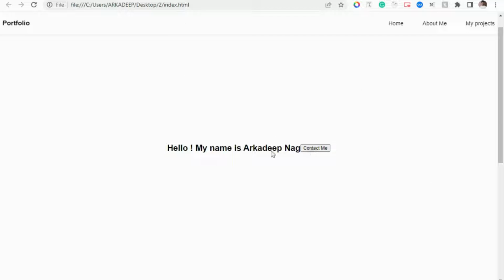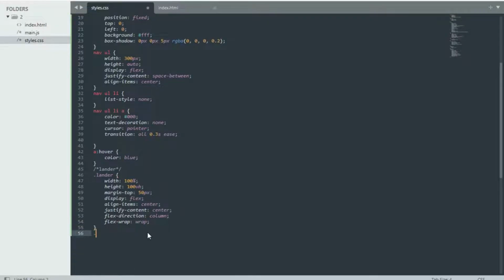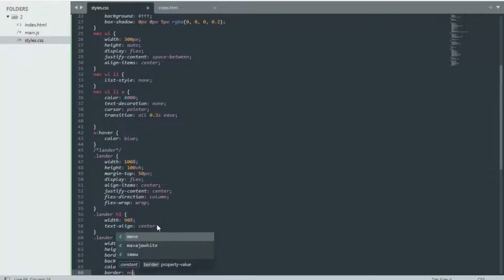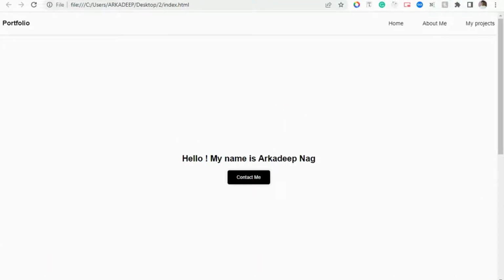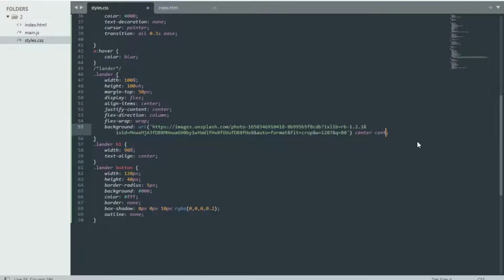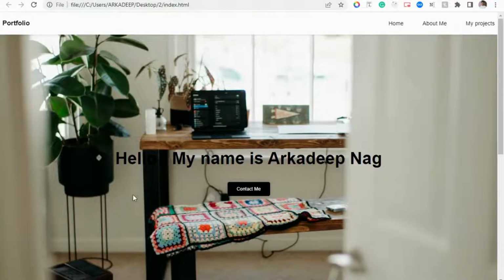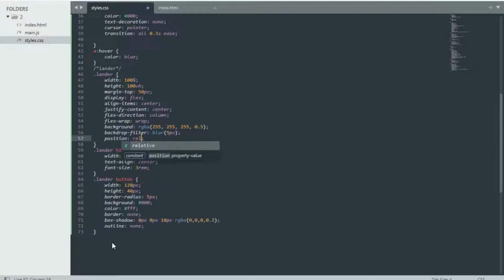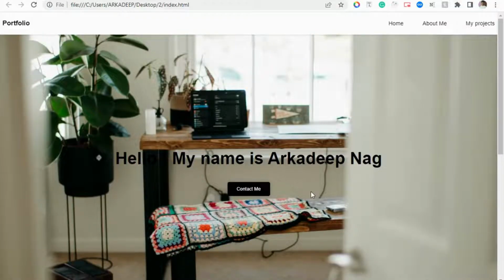Portfolio for Beginners Part 3 | Arkadeep Nag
Create your own simple portfolio with HTML CSS and JS .